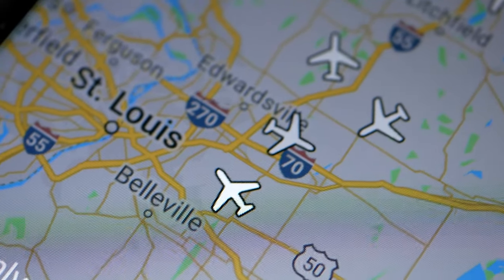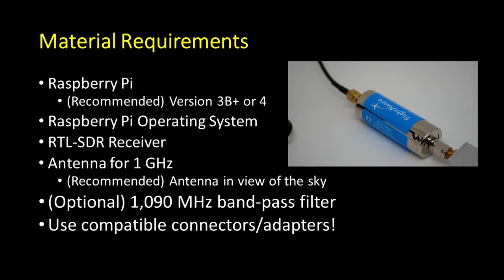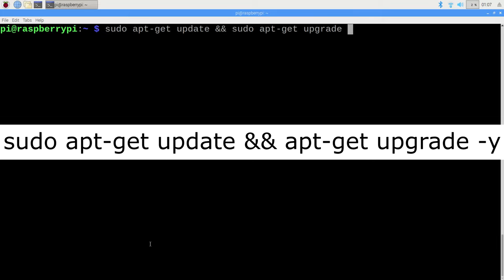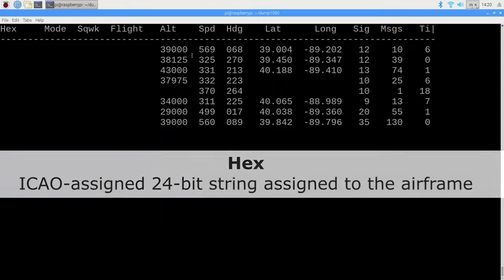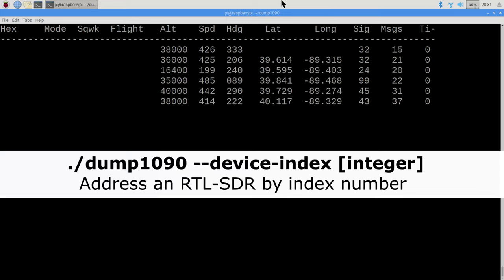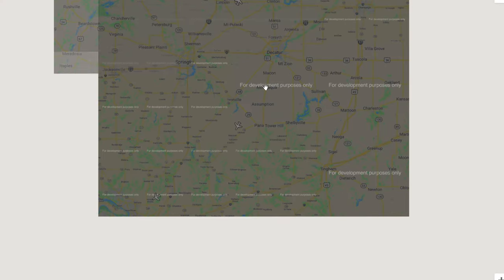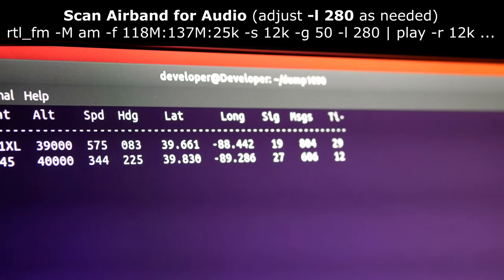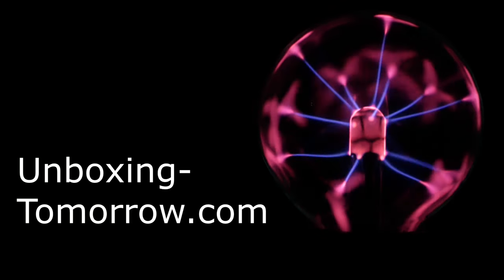Decoding Aircraft-Tracking ADS-B on Raspberry Pi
Tracking aircraft without large equipment is possible with low-cost software-defined radio (SDR) receivers.  As a modern successor to Mode A and Mode C radar systems, Mode Select provides excellent situational awareness to users on the ground and pilots in the air.  In this installation video, we will install the "dump1090" application to decode ADS-B data packets and Mode S extended squitter (1090ES).

Timeline:

0:00 - Mode S Radar
0:45 - Material Requirements
1:42 - Check YOUR radio laws
2:34 - Software Requirements
2:40 - Update && Upgrade
2:57 - Installing dump1090
4:03 - dump1090's readout
5:07 - dump1090's options
6:24 - Graphical net mode
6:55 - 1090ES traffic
7:57 - View over local network
8:10 - How to hear Airband voice
8:23 - Antenna tips
9:07 - Closing remarks

Commands Featured Today (excluding "clear")...

cd ~
sudo apt-get update && apt-get upgrade -y
cd dump1090
make
./dump1090 --interactive
rtl_fm -M am -f 118M:137M:25k -s 12k -g 50 -l 280 | play -r 12k ...

Stock Media provided by:
Notice of Non-Affiliation and Disclaimer: As of the publication date, we are not affiliated, associated, authorized, endorsed by, compensated by, or in any way officially connected with the Raspberry Pi Foundation, Realtek or their owners, subsidiaries or affiliates.